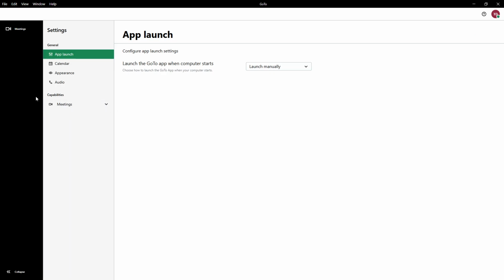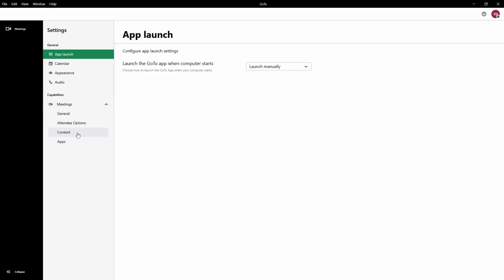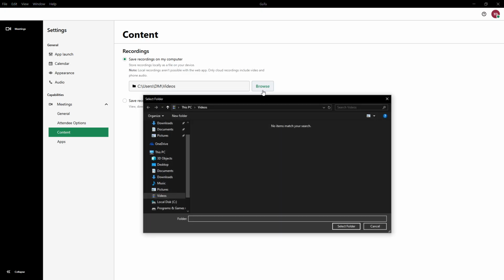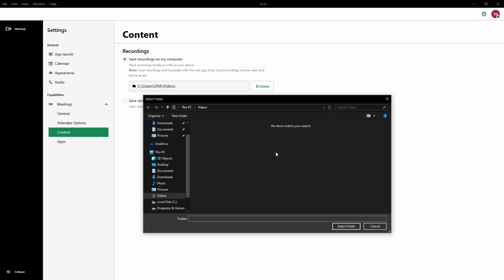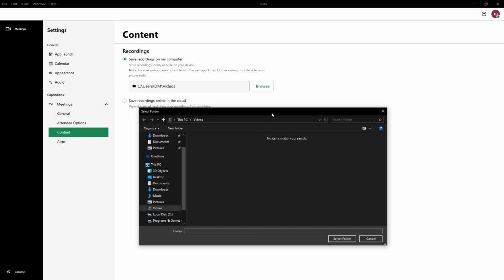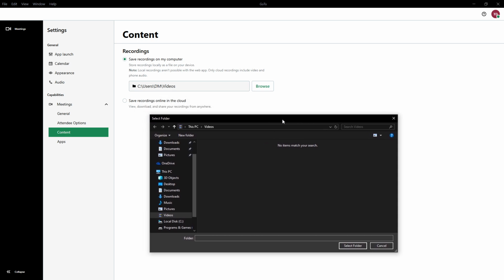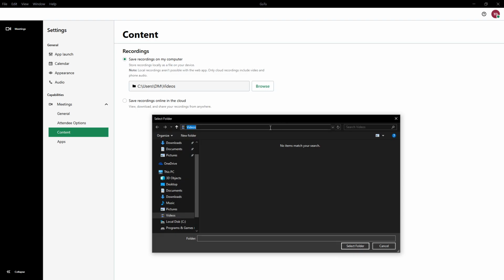How to Find GoToMeeting Recordings [2026 Full Guide]